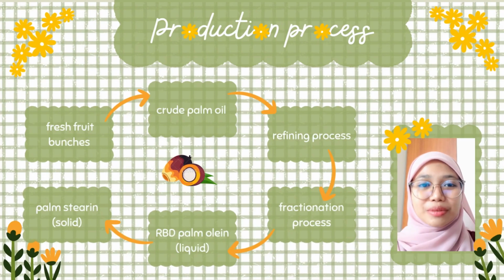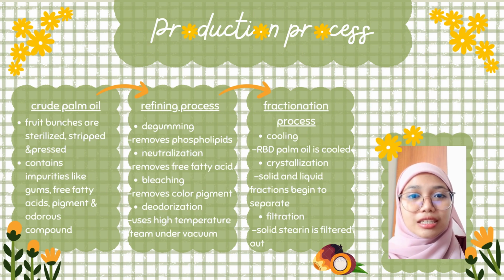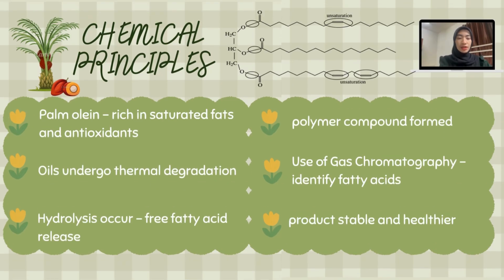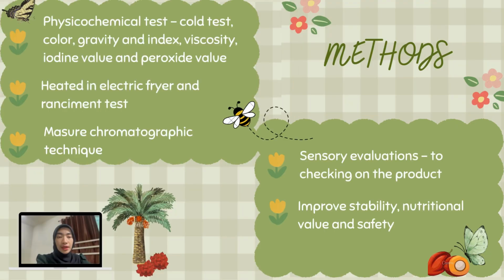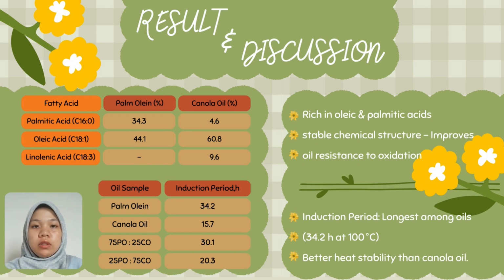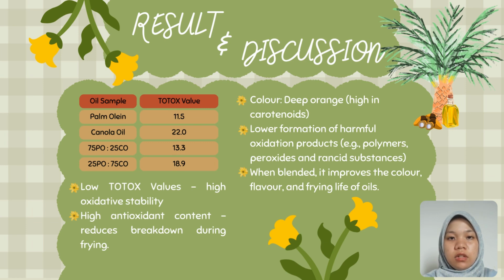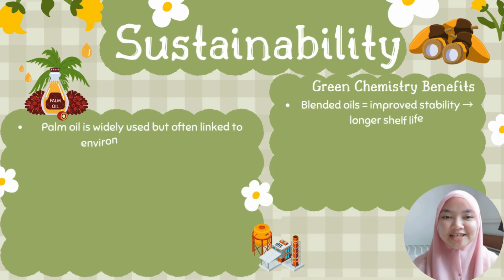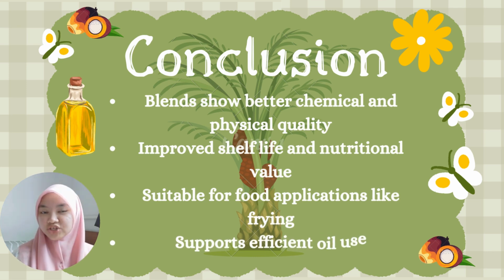Crude Palm Olein